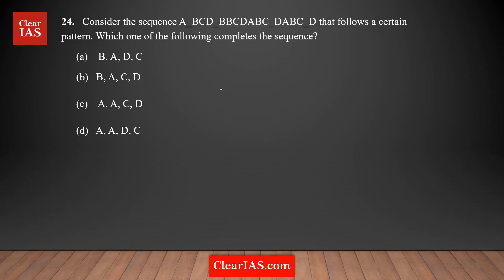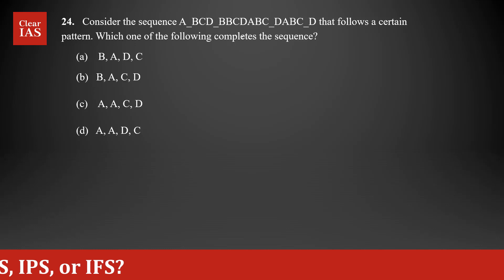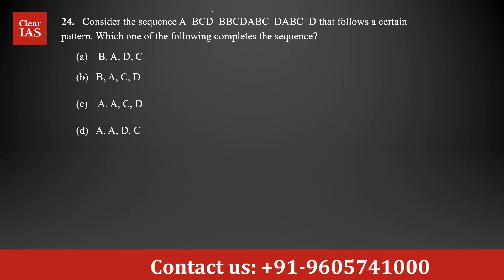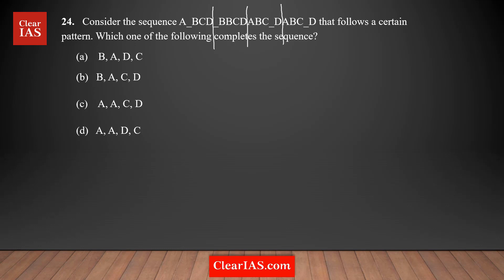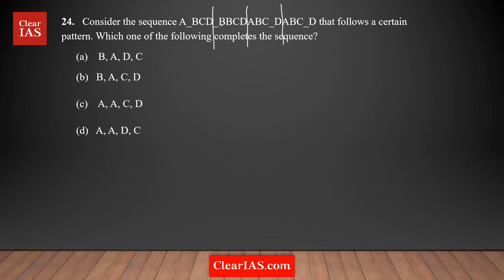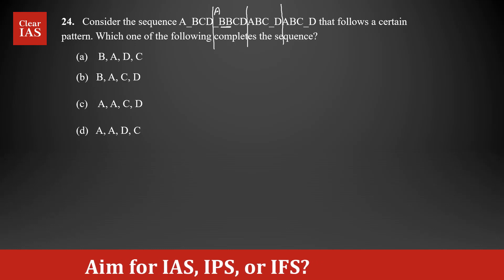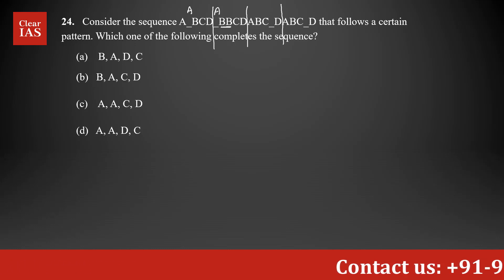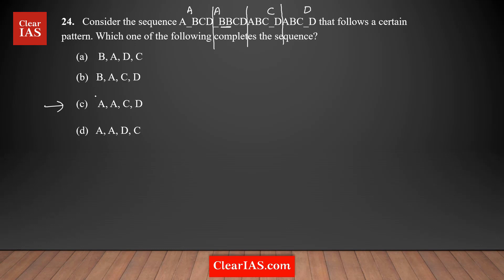Consider the sequence A_BCD_BBCDABC_DABC_D that follows a certain... | CSAT 2024 | UPSC | ClearIAS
Consider the sequence A_BCD_BBCDABC_DABC_D that follows a certain pattern. Which one of the following completes the sequence?